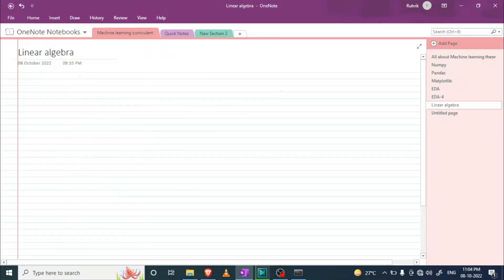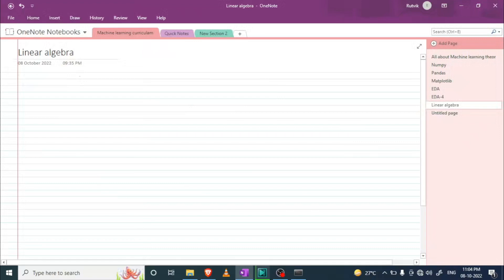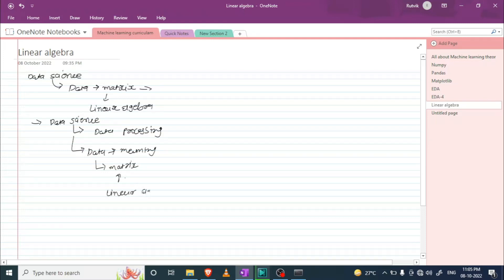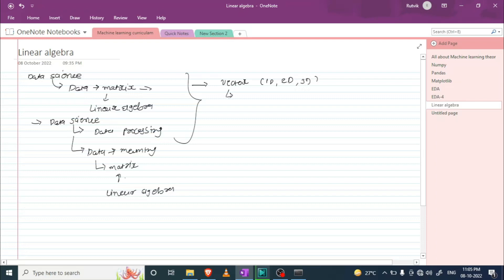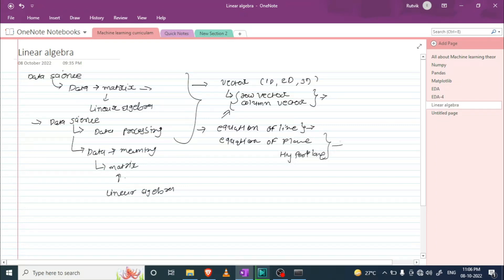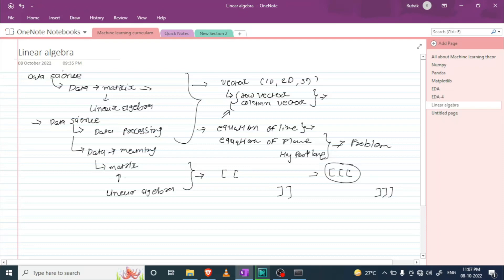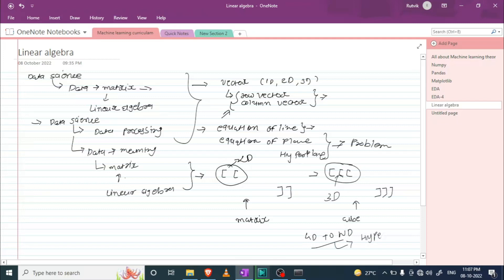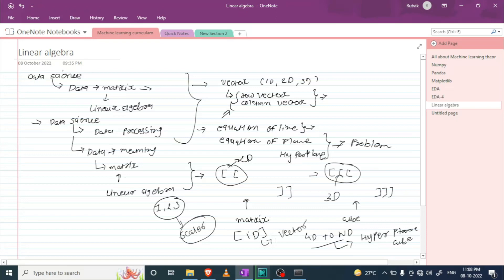Linear algebra in data science | Part 1 | All about Vector | Scaler | matrices | Cube | Hyper Cube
Hy guys,
My name is Rutvik and I am the Profession AI Engineer Certified by IBM. In this video ,we are discussed about few topics that we will cover in next videos. This video is introductory video

Queries solved
1. What is the use of linear algebra in Data science?
2. What are the topics we will cover in upcoming videos?
3. What is scaler, vector , matrices, cube and hyper cube?

One of the laptop that recommend to use for Deep learning projects and creating videos like me and also if you want to play high quality game then go for this link

One of the best mic to making a videos like this